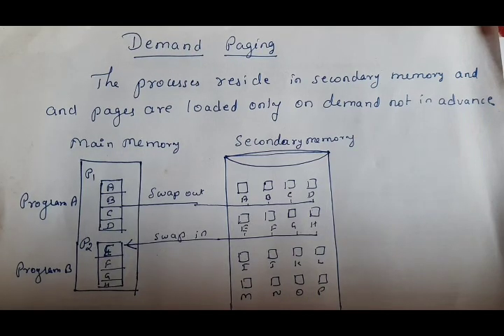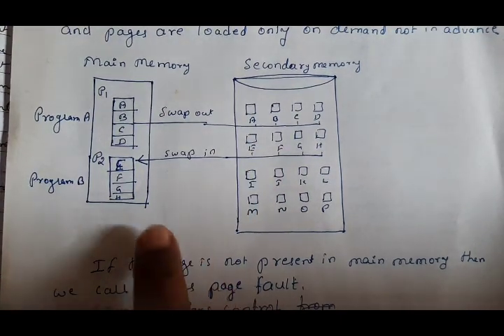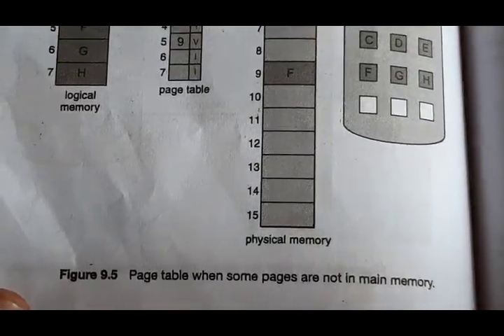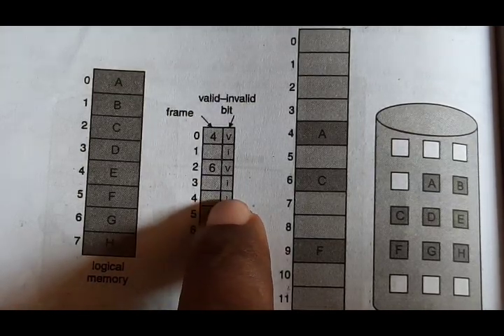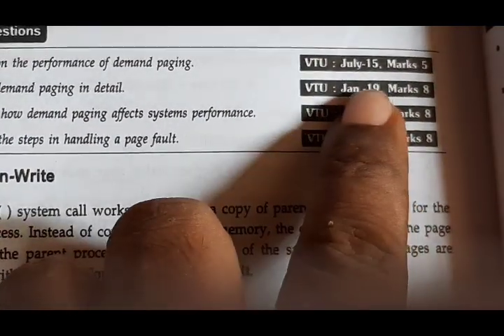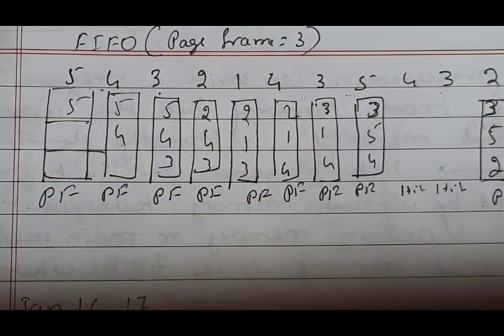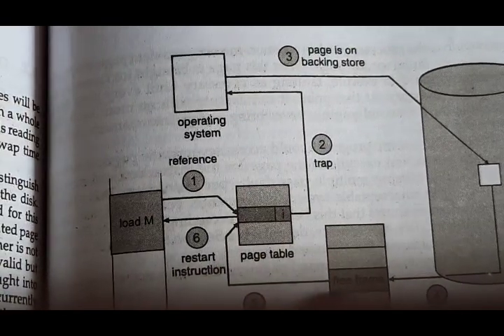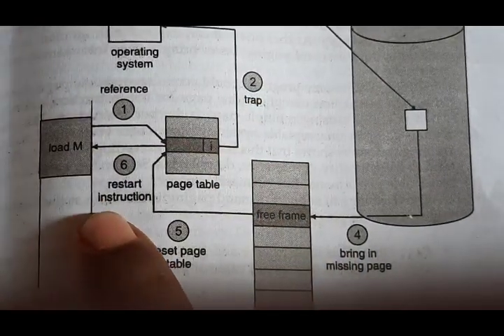Demand paging - Module 4 - OS by Prof. Fayaz Shaikh